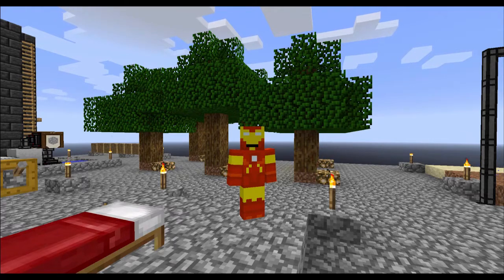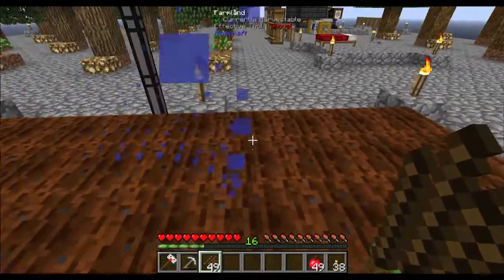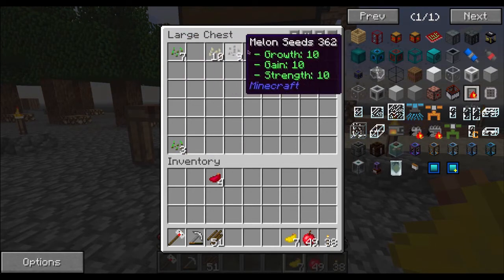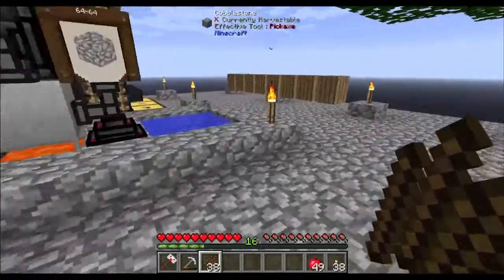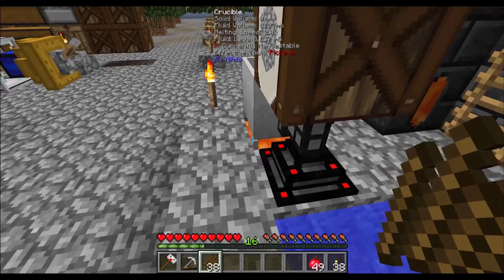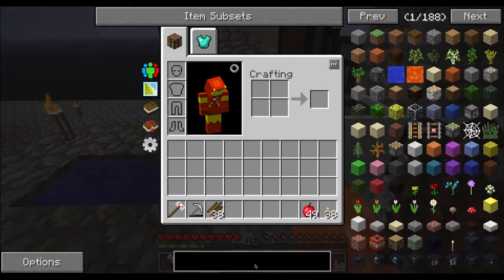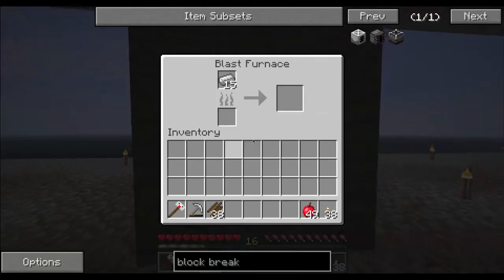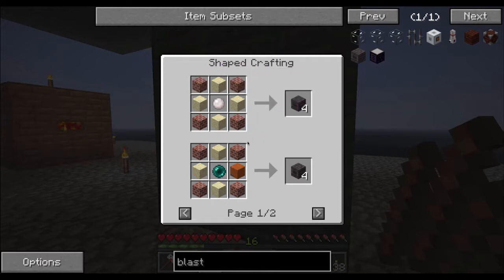FTB Infinity Evolved Skyblock EP 009 (Pam's Harvest Craft Start and Obsidian Production)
FTB Infinity Skyblock is a mod using the FTB Infinity Mod in a void world.  Can you build a working world when you start with just 9 blocks of dirt, a lava source block, a water source block and some bone meal?